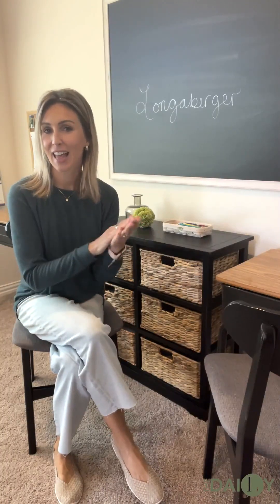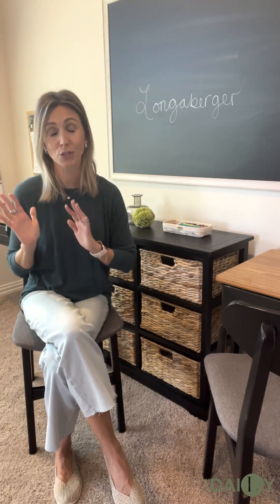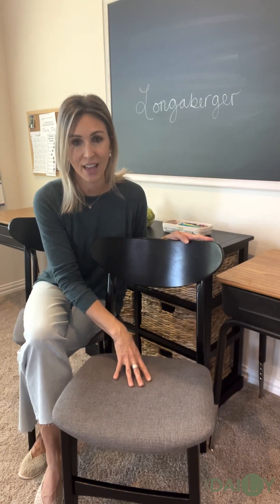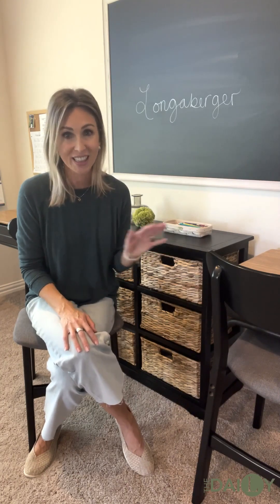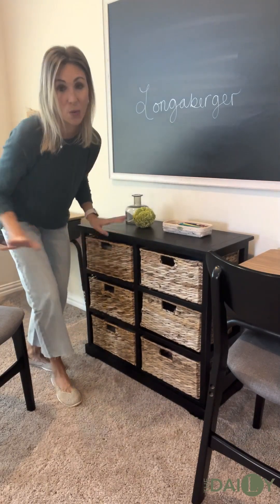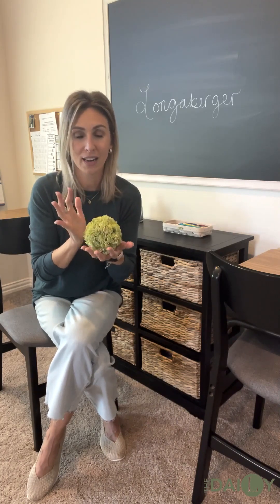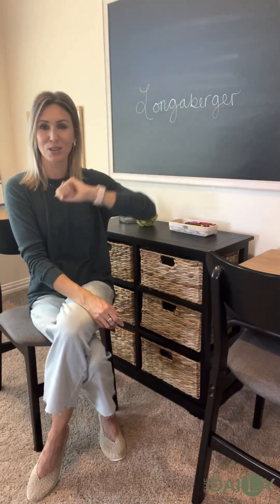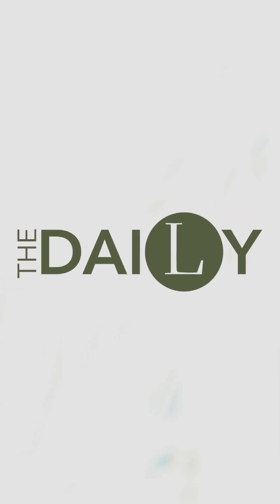Tuesday Takeover: Homeschooling Hacks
Join Kristine Zell as she shares how Longaberger keeps her class organized!